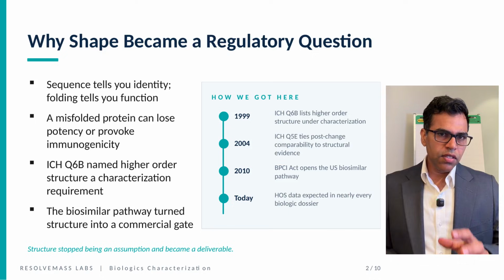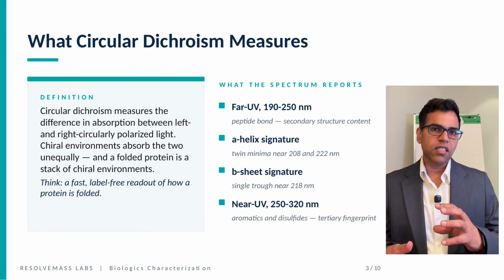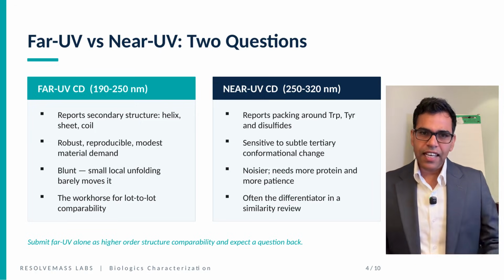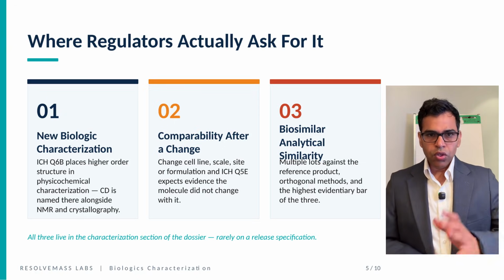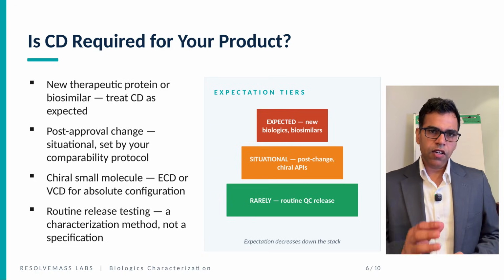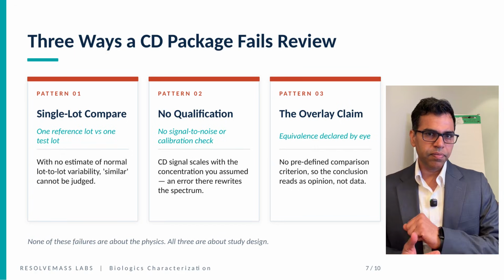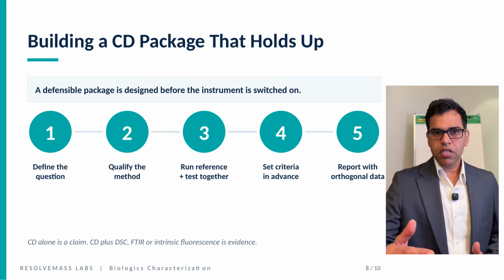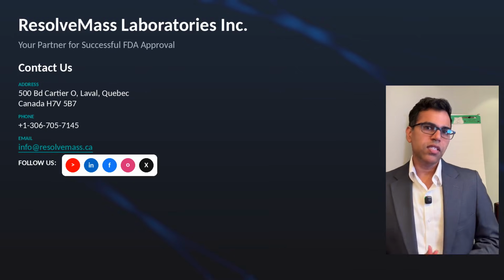Circular Dichroism Explained: When Does FDA Actually Expect This Test?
Circular Dichroism (CD) spectroscopy plays a critical role in the characterization of biologics, peptides, biosimilars, and other complex therapeutic molecules. But when does the FDA actually expect this test, and why is it so important for regulatory submissions?

In this video, we explore the science and regulatory significance of Circular Dichroism spectroscopy, one of the most widely used techniques for evaluating the higher-order structure (HOS) of proteins and peptides. Since the biological activity of many therapeutic molecules depends on their three-dimensional structure, regulatory agencies often expect developers to provide evidence that the molecule maintains its correct conformation throughout development, manufacturing, storage, and commercialization.

You'll learn how CD spectroscopy helps scientists assess secondary and tertiary structural elements, detect protein folding changes, evaluate formulation stability, and support comparability studies. We also discuss the differences between Far-UV CD and Near-UV CD, what information each technique provides, and how these data contribute to a comprehensive analytical characterization package.

The video further explains how CD analysis fits into FDA, ICH Q6B, and biosimilar regulatory expectations. For biosimilar developers, CD spectroscopy is frequently included as part of the orthogonal analytical toolbox used to demonstrate structural similarity between a proposed biosimilar and the reference product. Similarly, manufacturers of peptides, recombinant proteins, monoclonal antibodies, fusion proteins, and other biologics often use CD data to support process changes, formulation optimization, and stability assessments.

We also cover common challenges in CD method development, sample preparation considerations, data interpretation, and situations where CD alone may not be sufficient, requiring complementary techniques such as NMR, DSC, HDX-MS, or mass spectrometry-based structural analysis.

Whether you are a pharmaceutical scientist, analytical chemist, formulation scientist, QA/QC professional, regulatory affairs specialist, or drug developer, this video will help you understand the practical applications of Circular Dichroism and its importance in modern biopharmaceutical development.

👍 If you found this video helpful, don't forget to Like, Share, and Subscribe for more content on pharmaceutical analysis, regulatory science, method validation, mass spectrometry, extractables & leachables testing, nitrosamine analysis, peptide characterization, and biologics development.